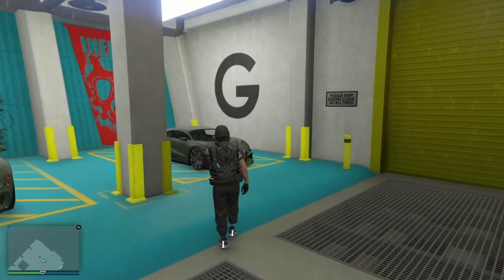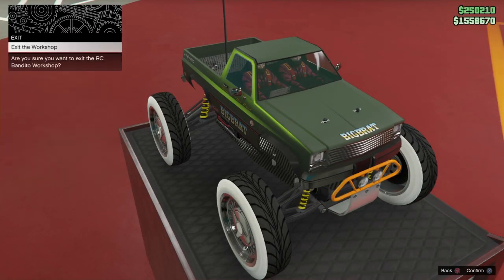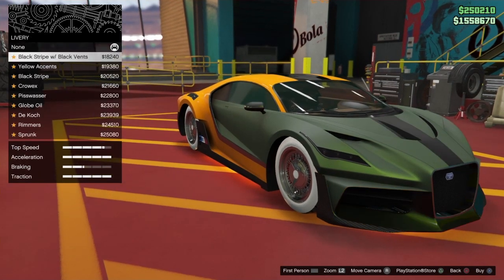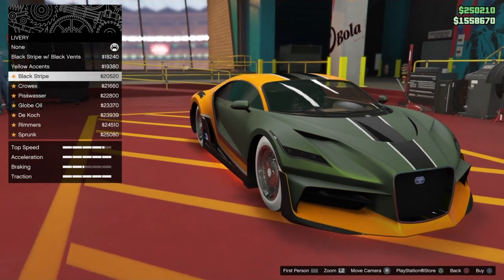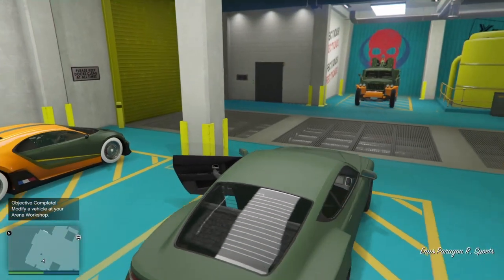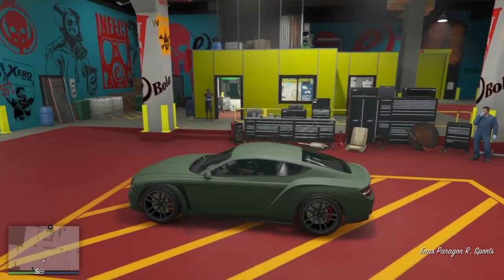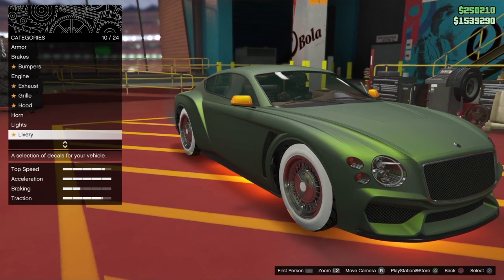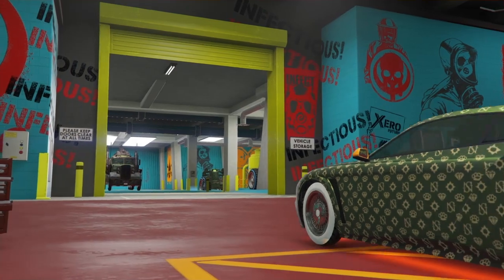*Casino DLC* NEW 100% *SOLO* Arena Murge RC NEEDED!Gta 5 Online Glitches!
IF YOUR NEW MAKE SURE YOU LIKE-SUB-COMMENT! Founder-Broontango